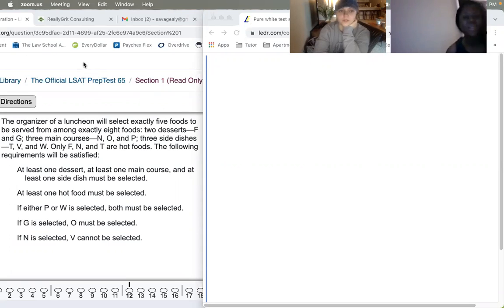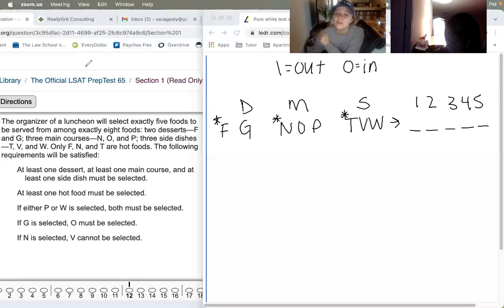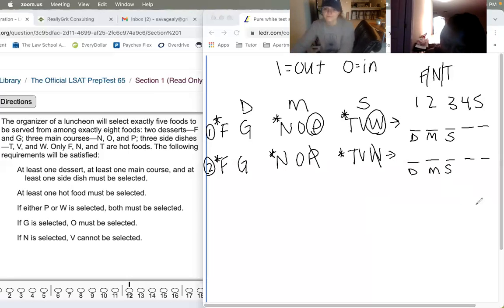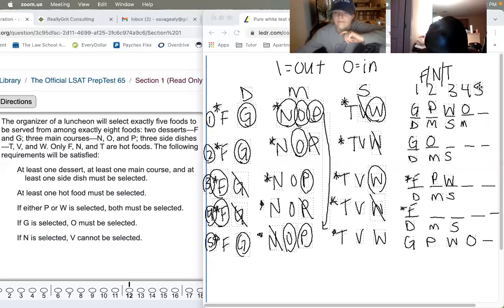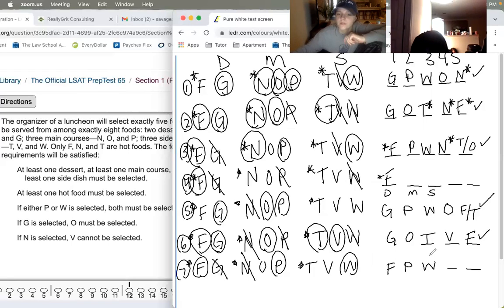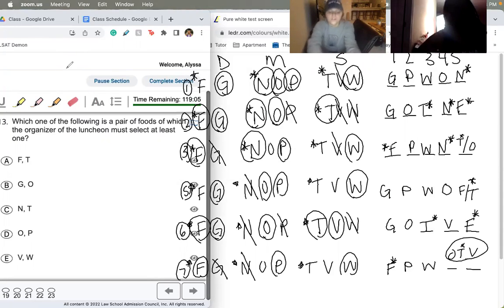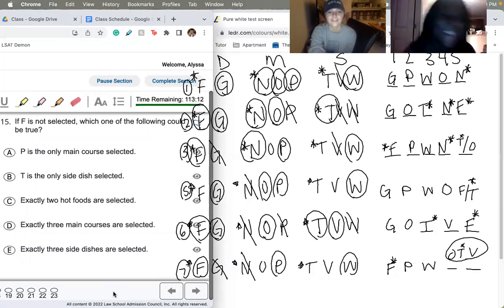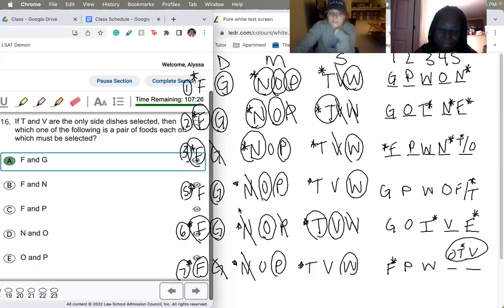PT65 - LG3 (In/Out)